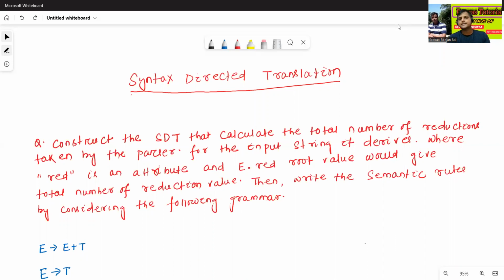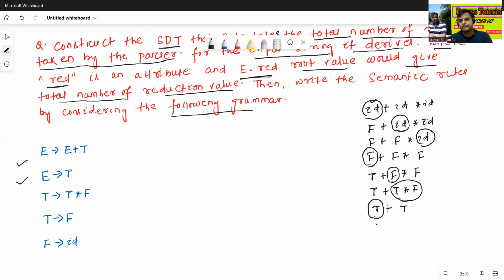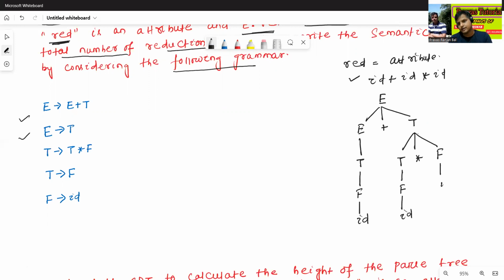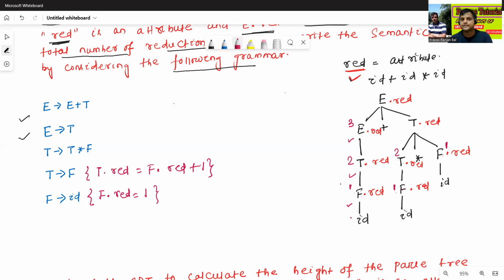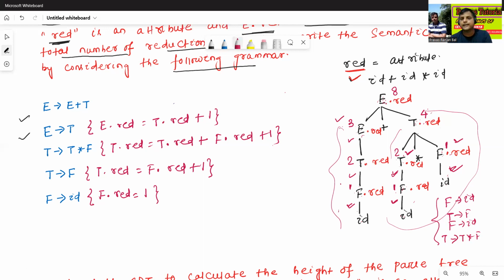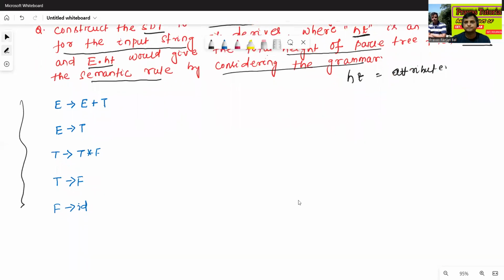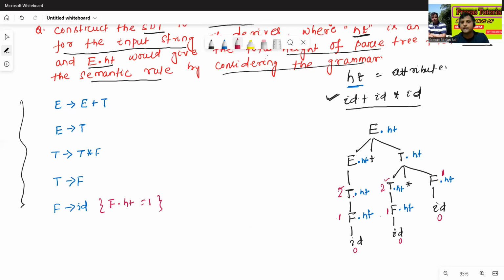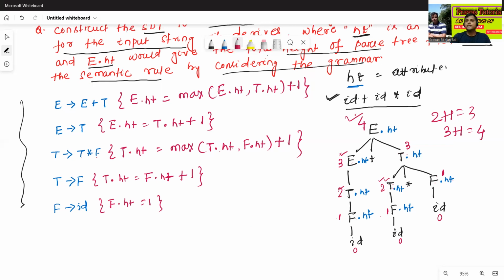Syntax Directed Translation | Semantic Analysis | Part 2 (C50)